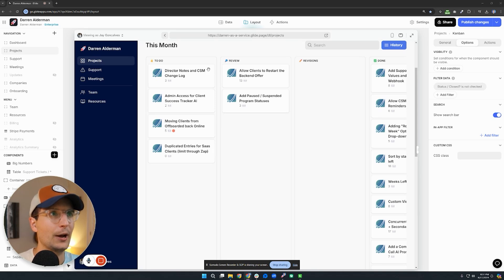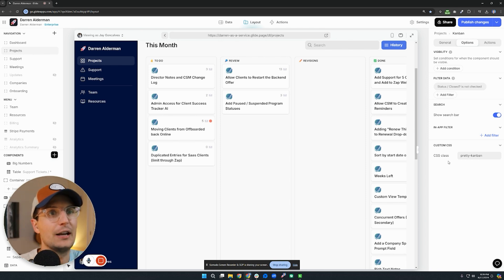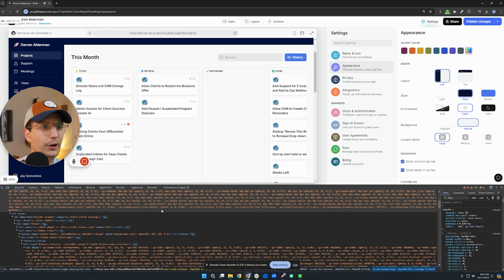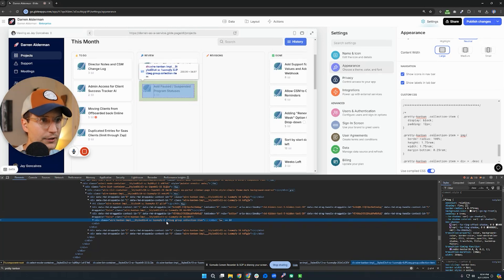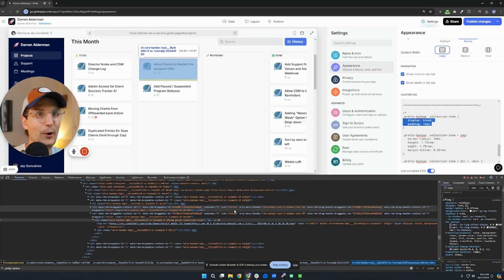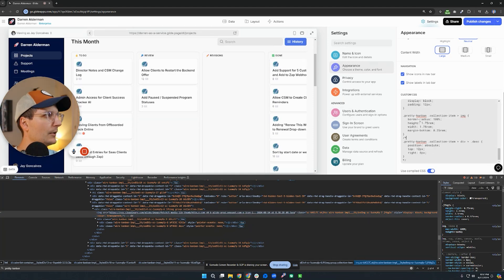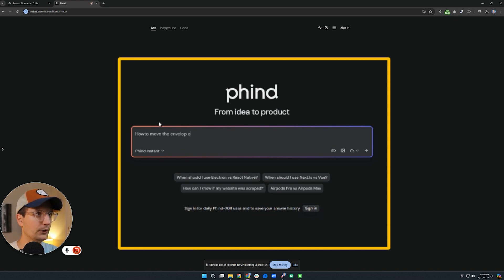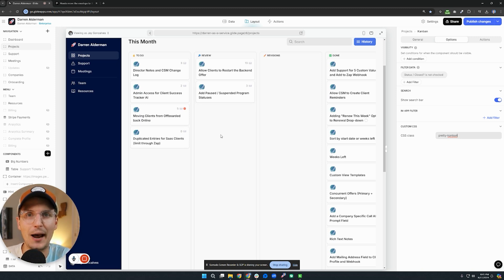How to Redesign Your No-code App with CSS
In this video, I show you how edit elements on a webpage with CSS. Specifically I show you how to edit a component inside of Glide - a popular no-code app builder. If you want to restyle or redesign you app with CSS, you need to first confirm your app building platform supports custom CSS, then determine how to select the element you want to redesign, and then add the custom CSS to redesign the component.